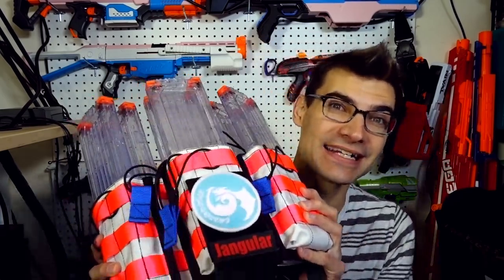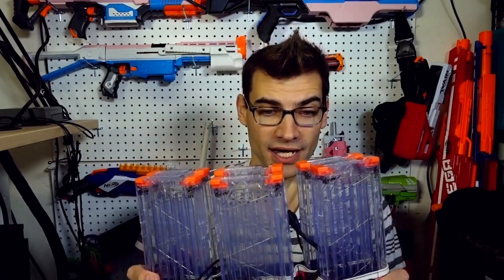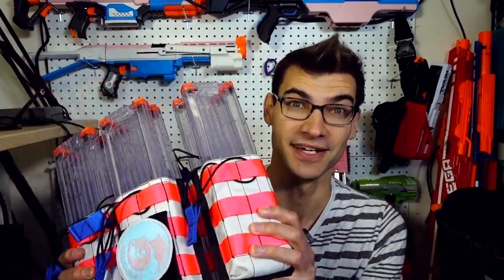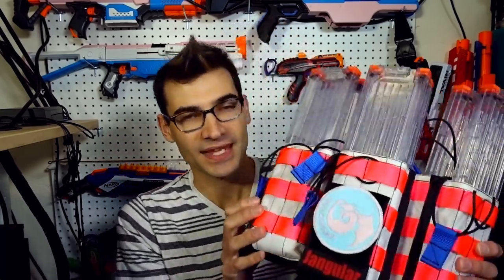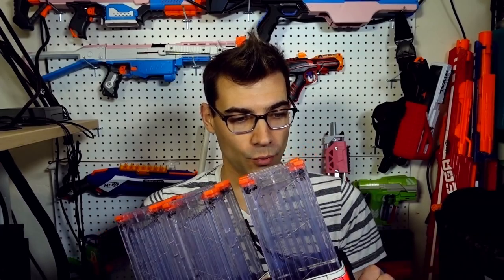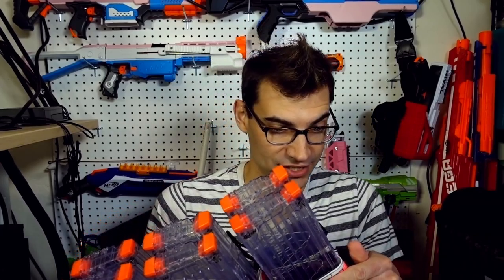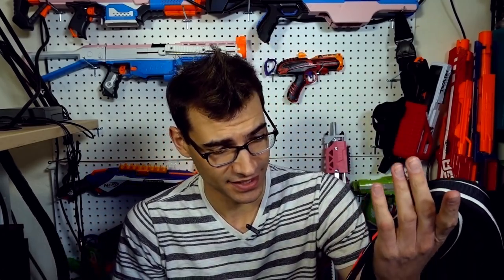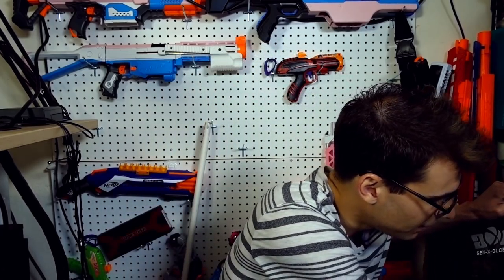High Quality Nerf Gear?! An Unexpected Surprise!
I just want to say there are so many talented creators and sellers in the Foam Blaster community, and I've found so many of them to be far nicer than I could ask, and that I am totally undeserving of receiving things like this, but thank you to MazoFactory, who you can find in the links here:

Once I finish gushing about this gear and put more time in with it I'll likely do an actual review for those interested.

Jangular
1769 Hillsdale Ave. #54419